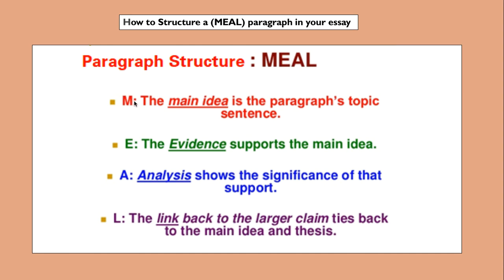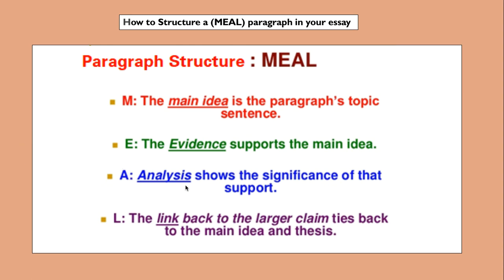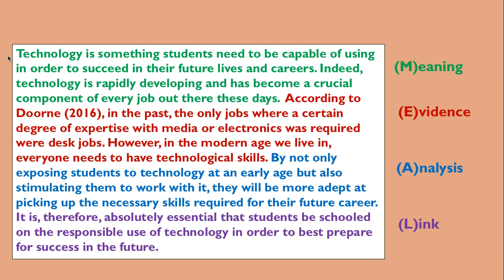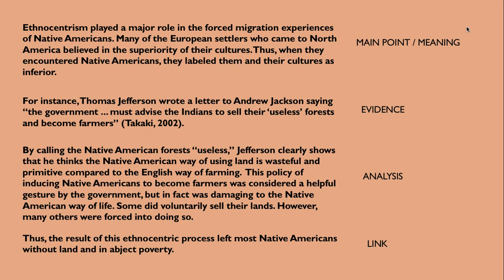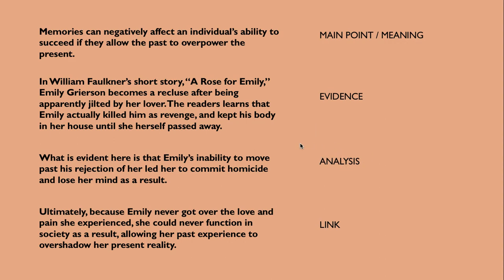How to Structure a MEAL paragraph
This video provides an explanation and examples of how you can write an effective paragraph using a Meaning, Evidence, Analysis, Link (MEAL) structure to incorporate source material.